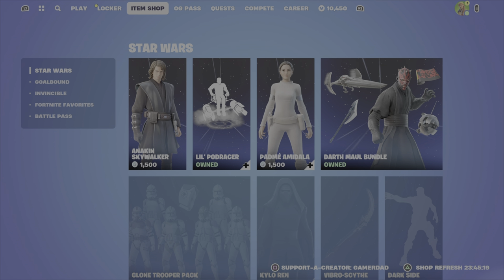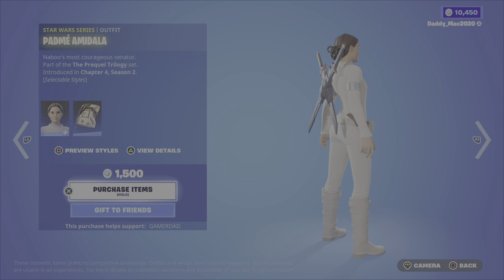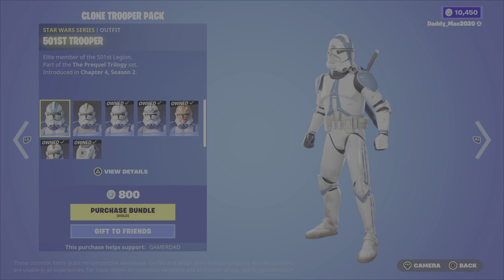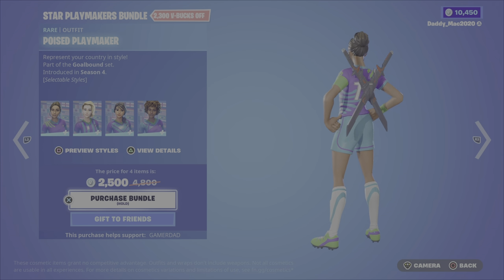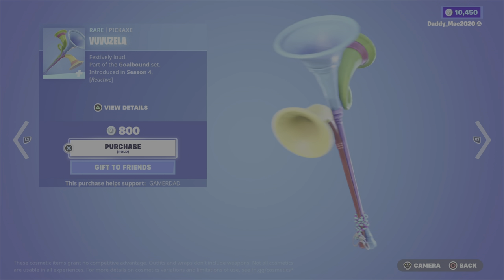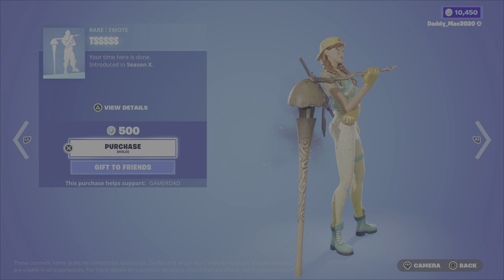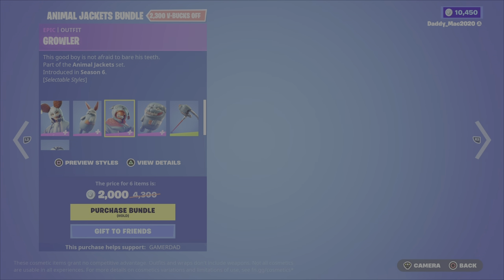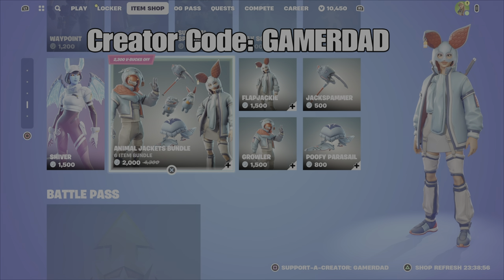Fortnite Item Shop November 25, 2023 - Limited Selection of Star Wars Outfits and Gear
This is a review of the Fortnite Item Shop as of 8:00 PM EST on November 25, 2023. Please show your support for my channel by using my Creator Code: GAMERDAD